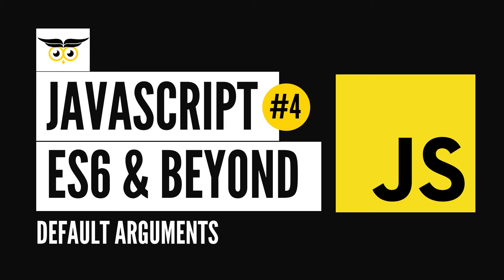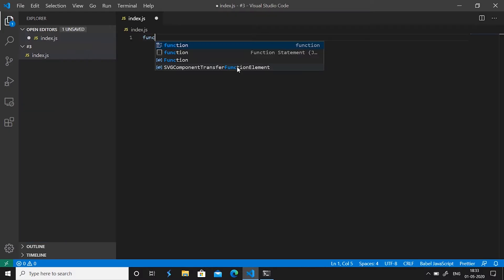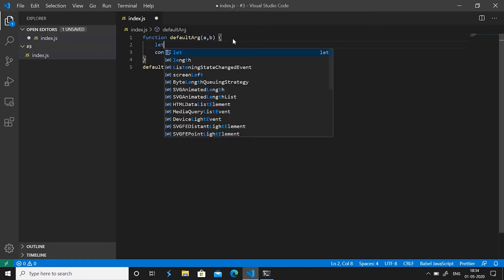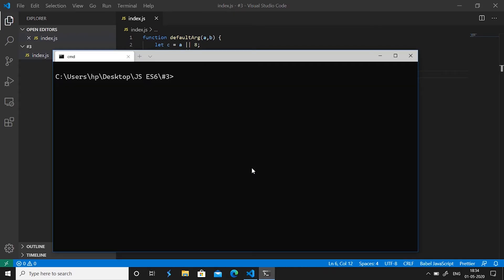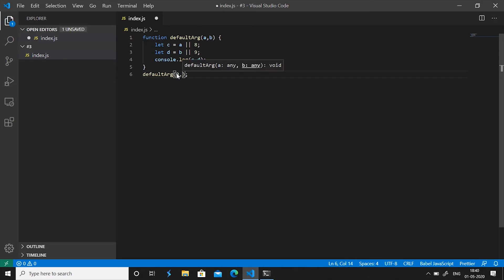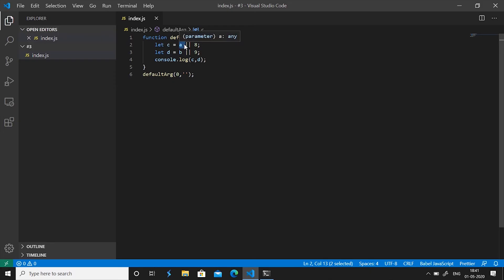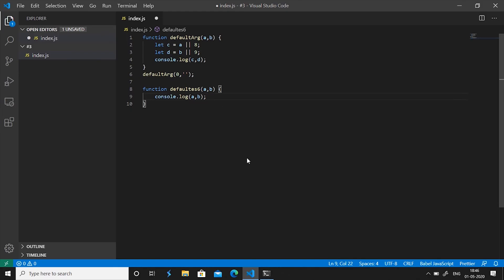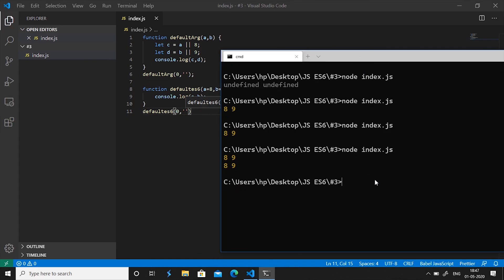JavaScript: ES6 & Beyond #4 - Default Arguments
Hey, Night Owls!
Learn JavaScript ES6, Default arguments in ES6.
We'll learn the default arguments and see how they make the function better. We'll understand the work-around that was used by developers before es6 for Default Arguments, and how that was not the ultimate solution.

We will be exploring more about JS, as we move further.
Learn JavaScript ES6 with this whole course.

Regards
Coding Owls